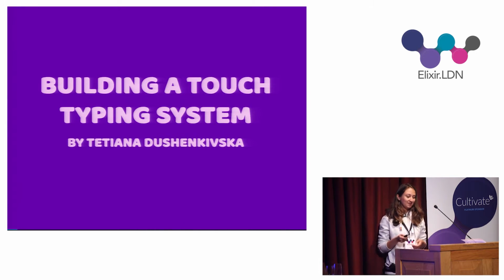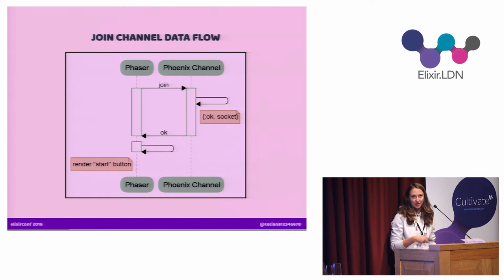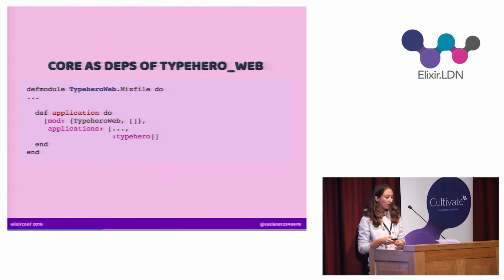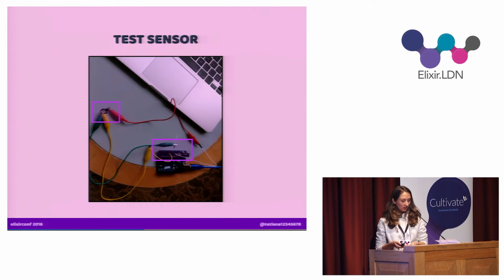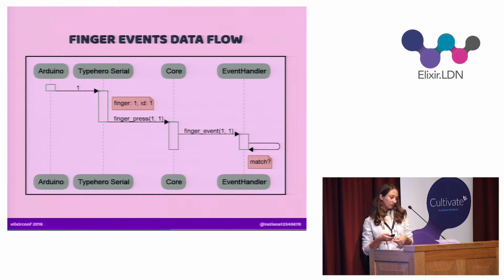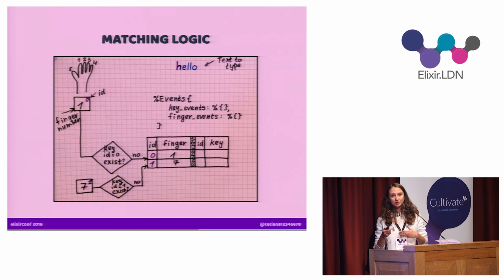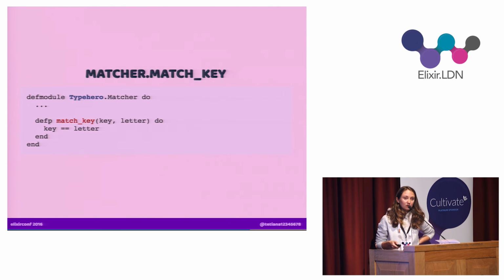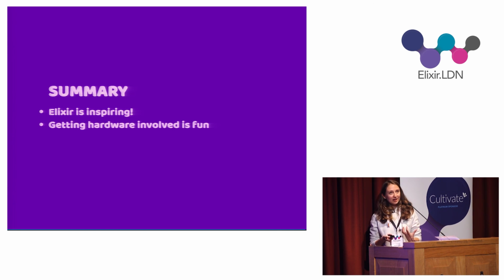"Learn to Touch Type" Glove - Tetiana Dushenkivska